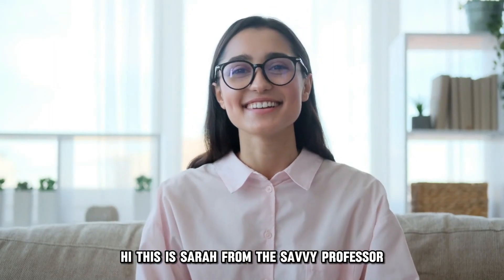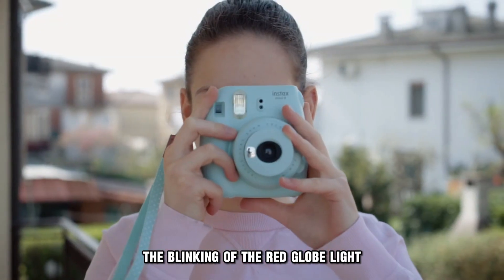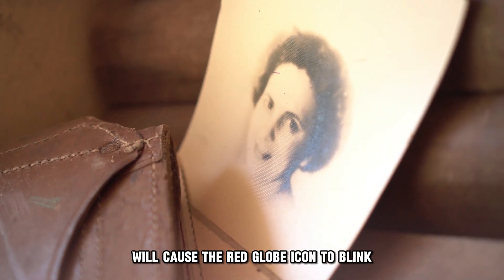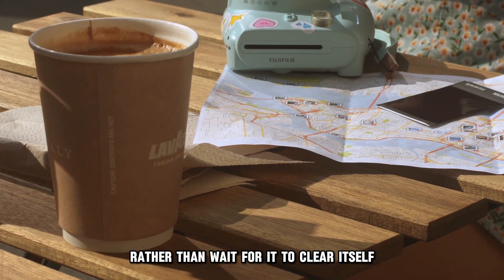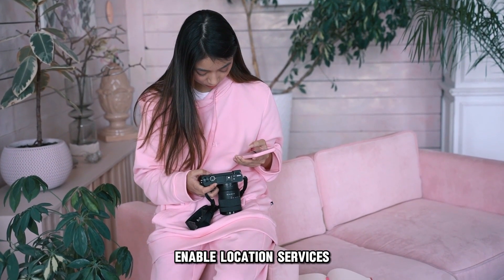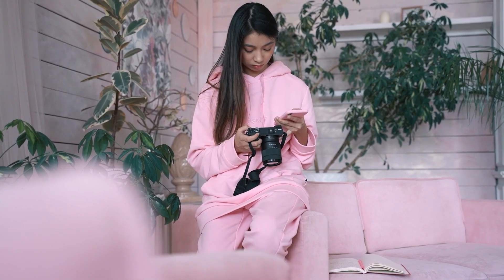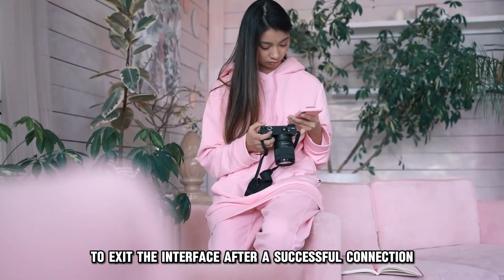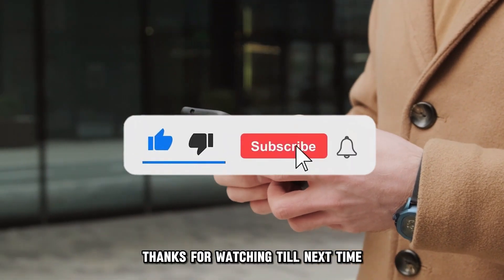How To Fix Fujifilm Blinking Red Globe (What Causes Red Globe Blinking? - The Causes And Solutions!)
How To Fix Fujifilm Blinking Red Globe (What Causes Red Globe Blinking? - The Causes And Solutions!). In this video tutorial I will show you how to fix Fujifilm blinking red globe.

The blinking of the red globe light indicates that your location information is considered out-of-date.
The location set to be tagged on photos when old will cause the red globe icon to blink. The camera will stop tagging the old location data to photos, stopping the flashing automatically. However, you can still troubleshoot the blinking rather than wait for it to clear itself.

Updating the location information to your current location will clear the error.
To update your location information:
• Enable location services for the configured phone or tablet.
• Press the “Wireless Communication” button on the camera or select the option from the camera menu.
• Head back to the FUJIFILM Camera Remote app on your phone and tap "Receive location information." The app will display "Connecting" progress.
• Tap “Sending Completed” to exit the interface after a successful connection.
Alternatively, you can disable the photo geotagging function to clear the blinking.